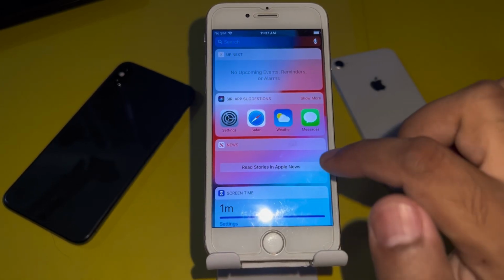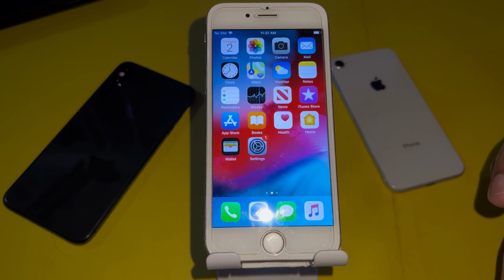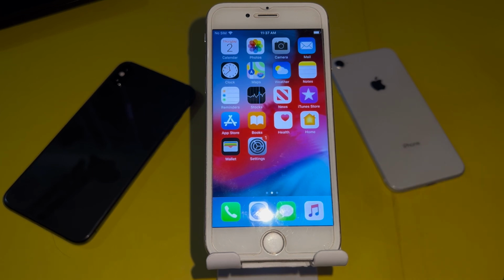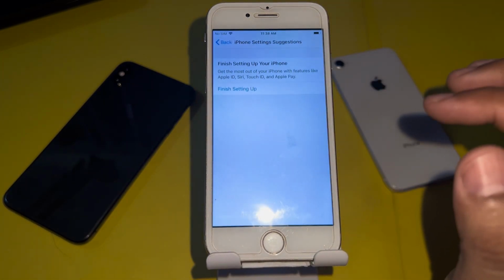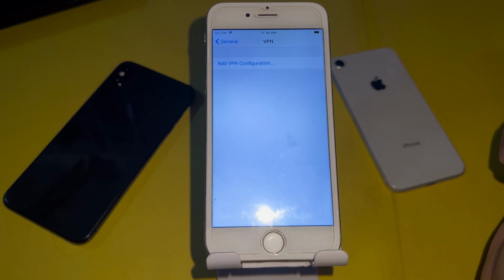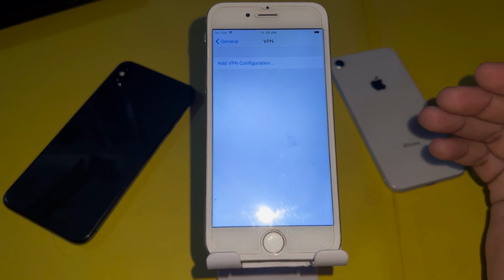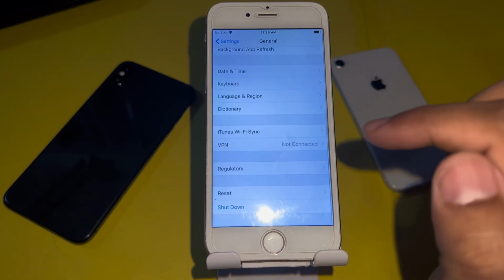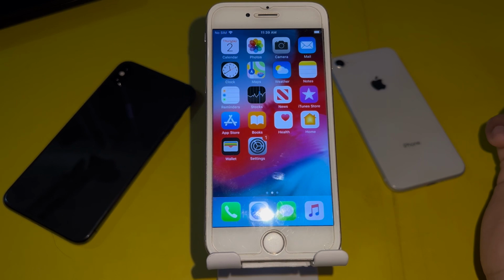Could Not Sign In Apple ID On iPhone And iPad !! Fix Apple ID Not Sign in Issue 2024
In this video, I will show you how to fix Apple ID not signing in on iPhone and iPad. After watching this video you can easily solve that issue.